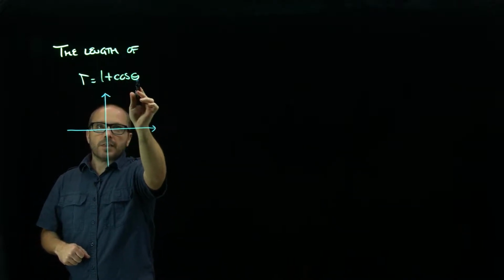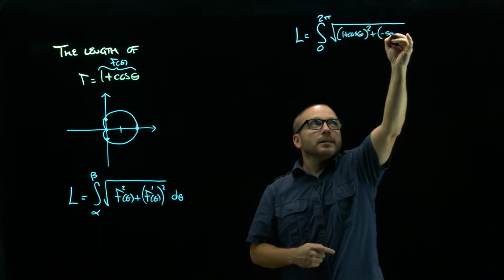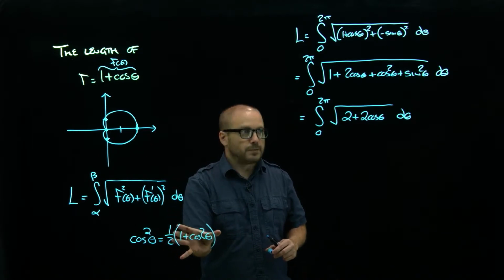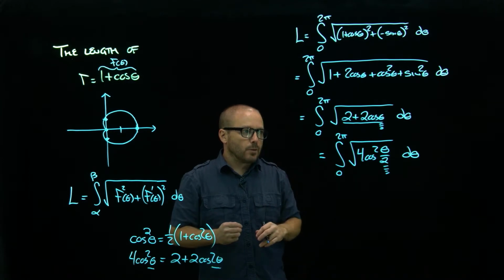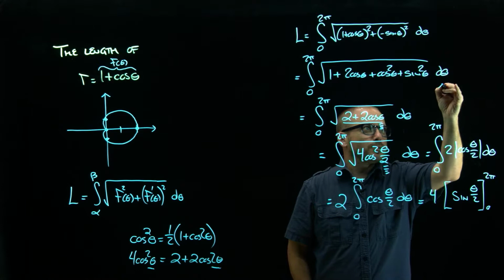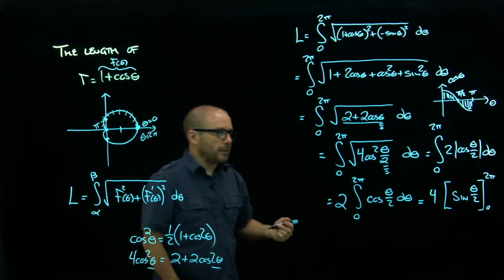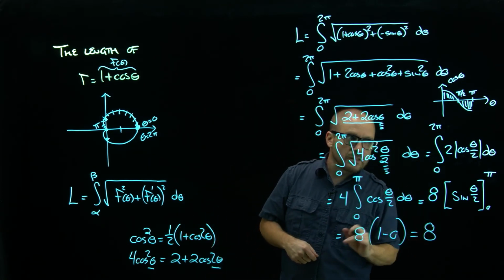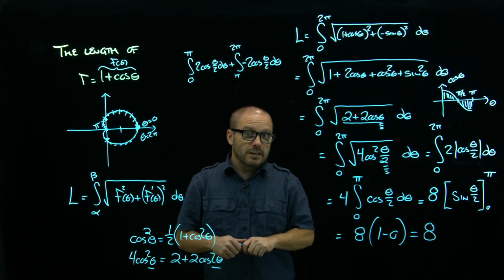Polar Length - Example